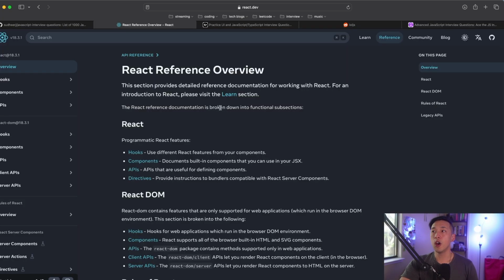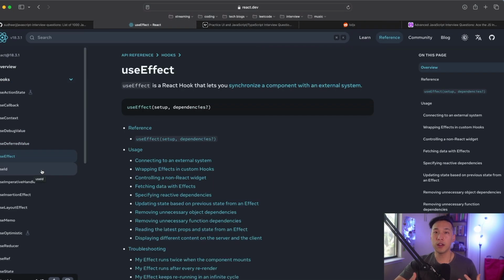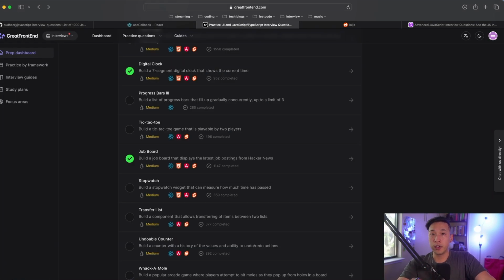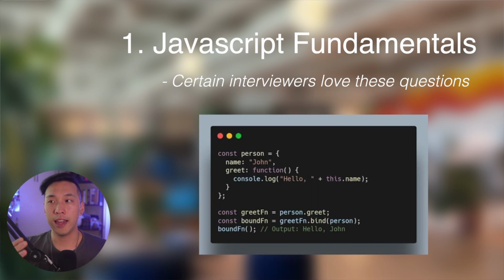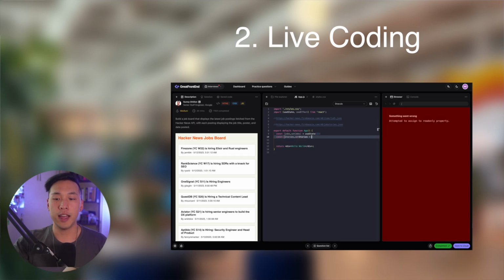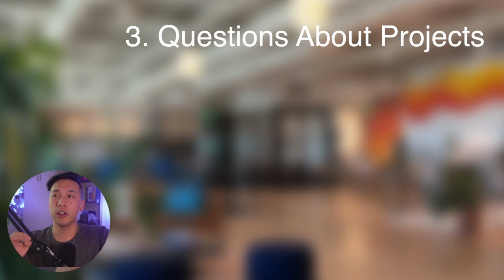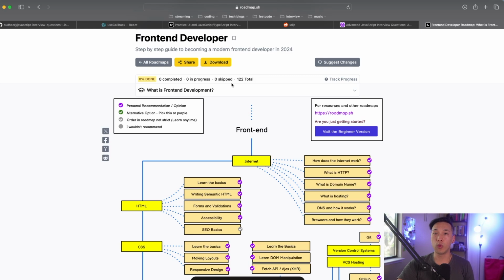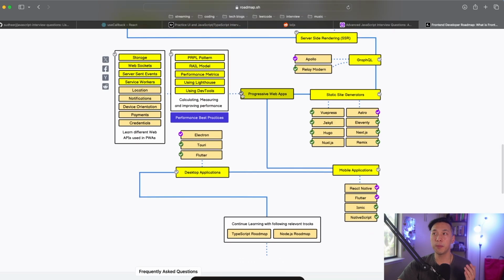How To Prepare For Frontend Web Dev Interviews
00:00 - Intro
00:31 - what is a frontend interview?
01:18 - How to prepare
04:33 - Format of the interview
06:32 - mistakes i've seen
08:20 - some thoughts